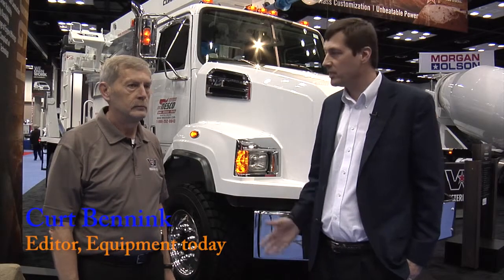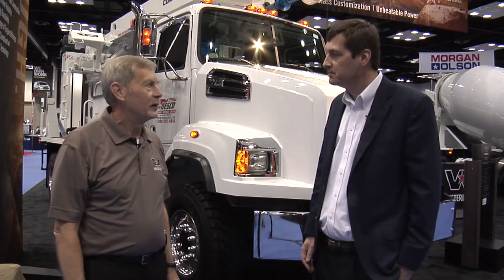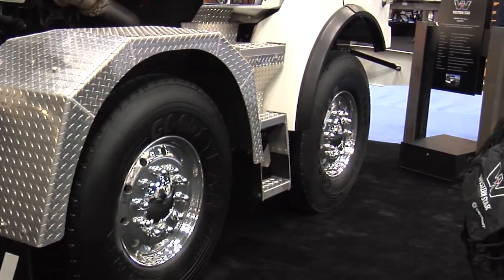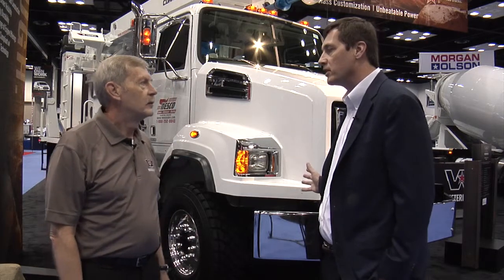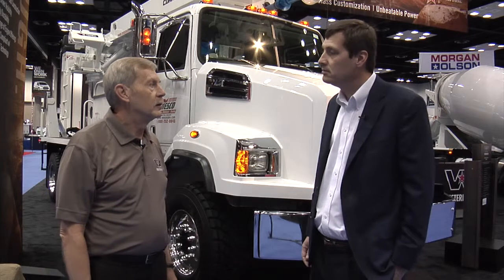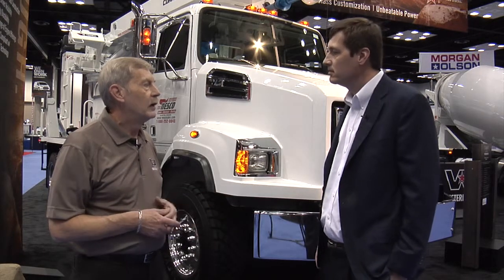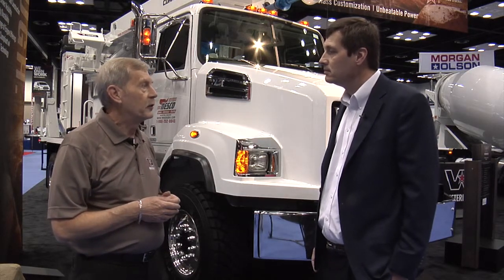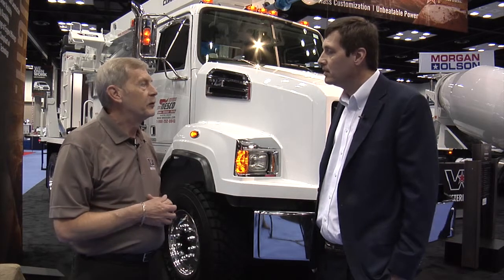Video: Western Star introduces 4700 SB All-wheel-drive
Western Star introduces 4700 SB All-wheel-drive